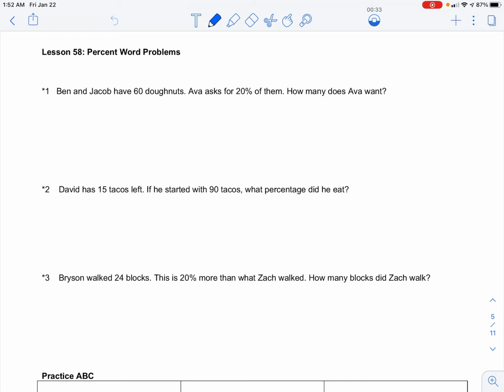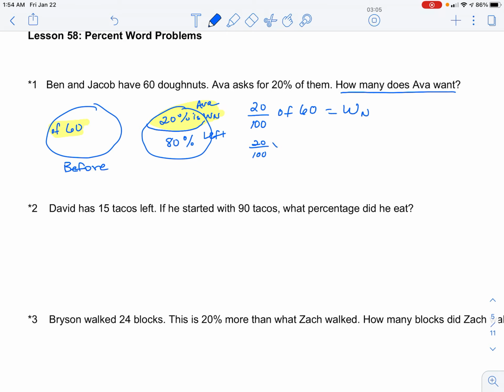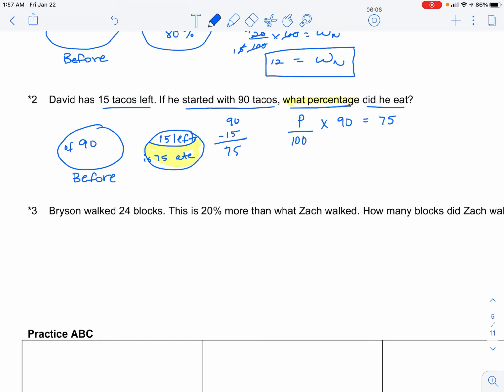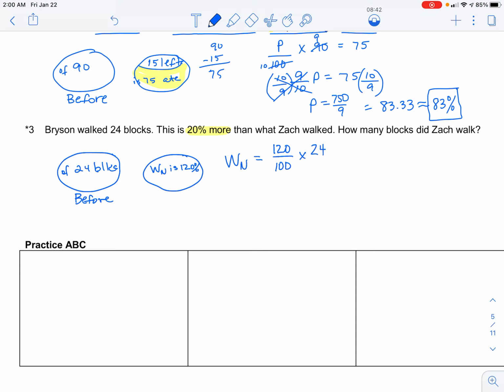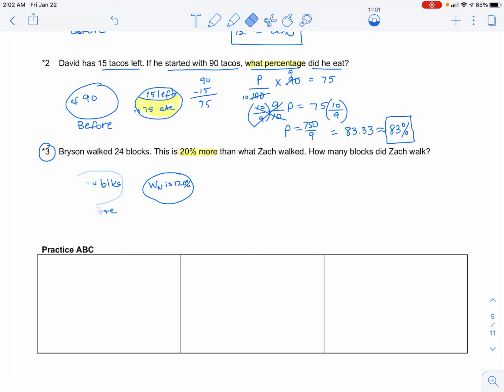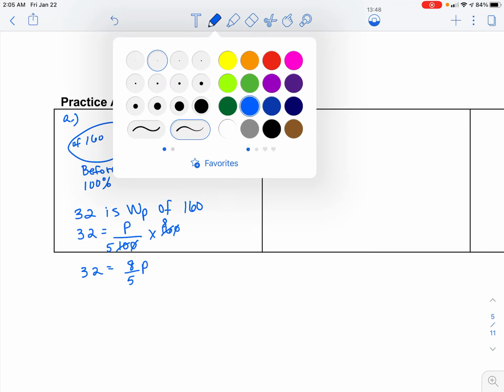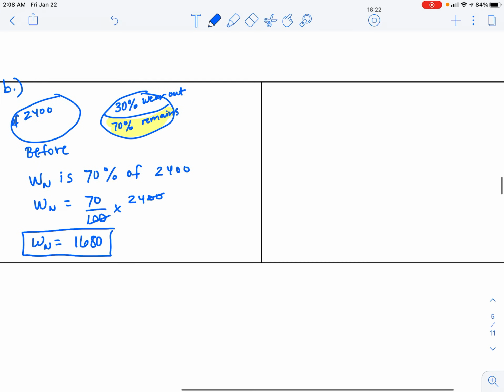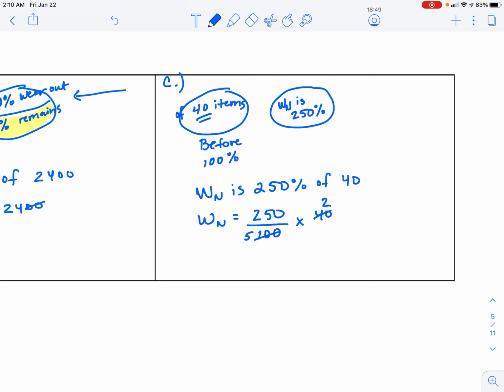Saxon Algebra 1 - Lesson 58